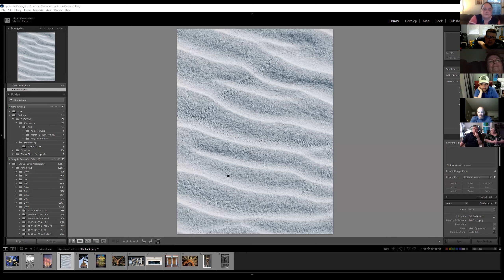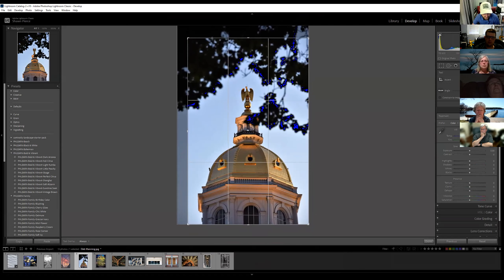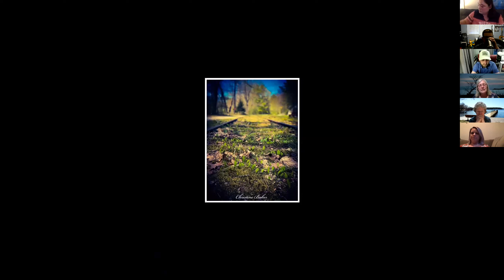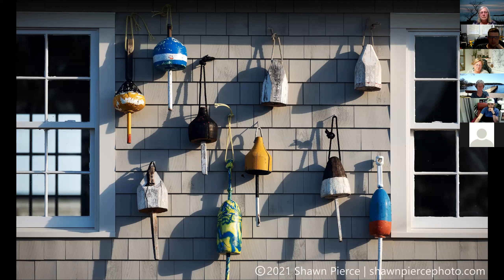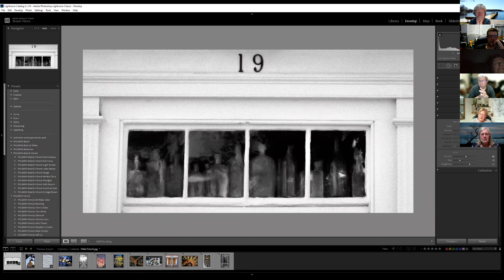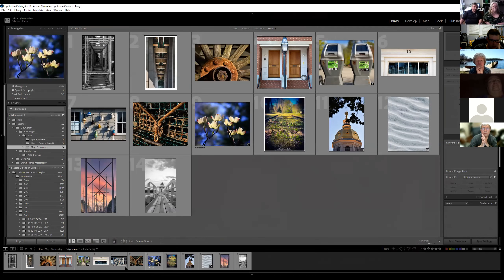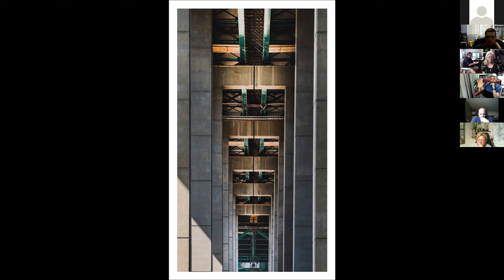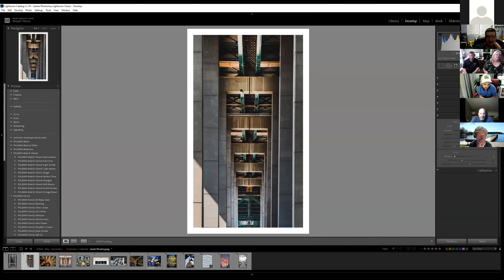May 2021 Critique